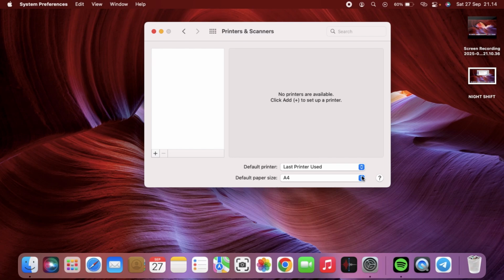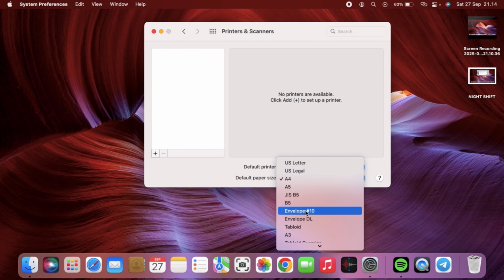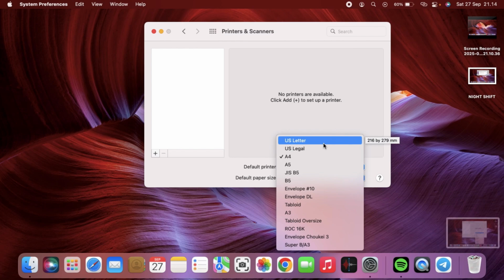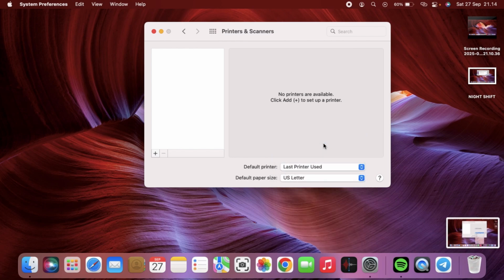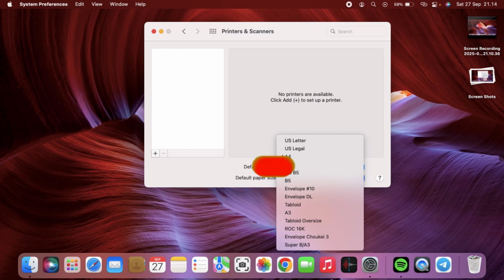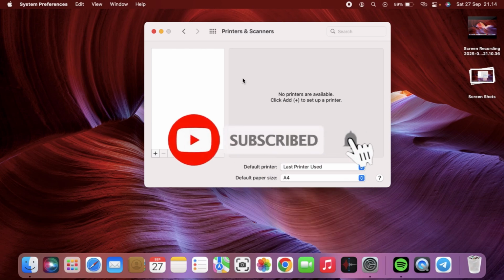How to Change Printer Paper Size on MacBook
If you print frequently with different paper sizes on a Mac, you might get frustrated if the system is stuck on the wrong paper size that you don't want to use. Luckily, it's easy to set the default paper size for all printers on your Mac.